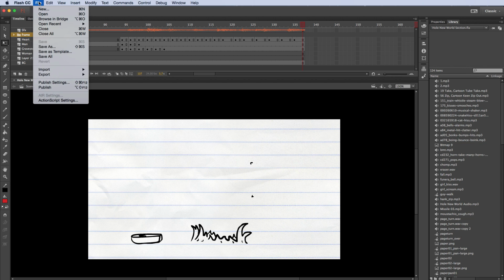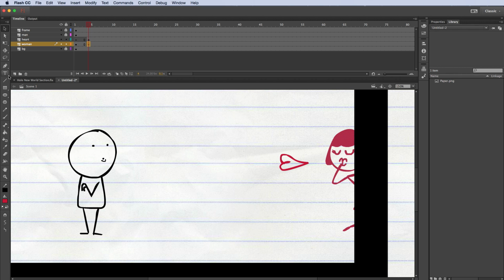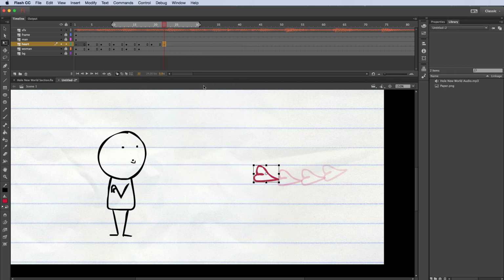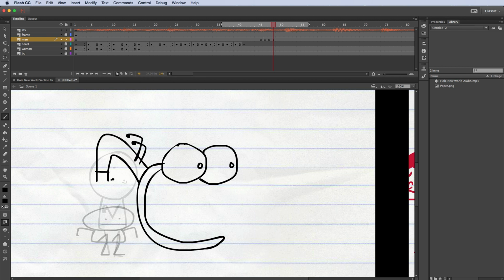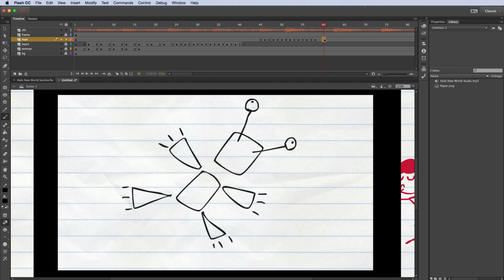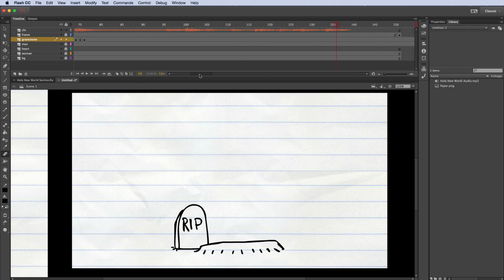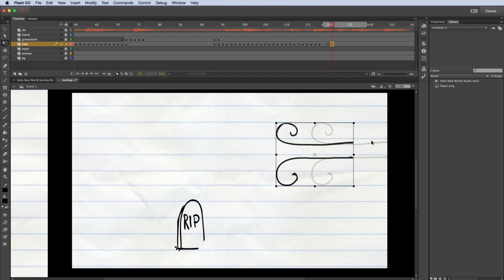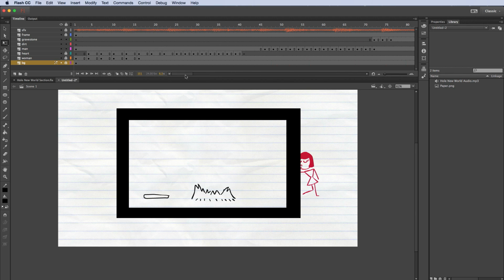A Hole New World | Pencilmation Tutorial #1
Learn how to animate Pencilmation from my friend Mr. H!
In this tutorial we will recreate a scene from the episode, "A Hole New World" using the program Adobe Flash.

Let us know what scenes you would like to see tutorialized!